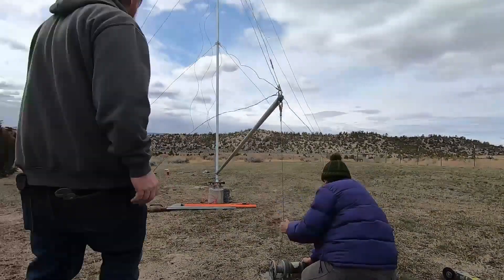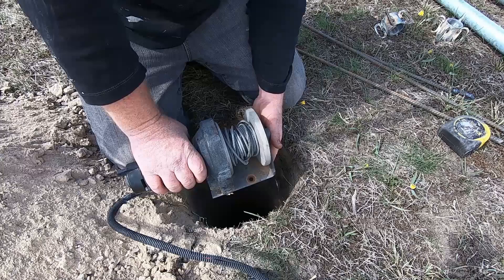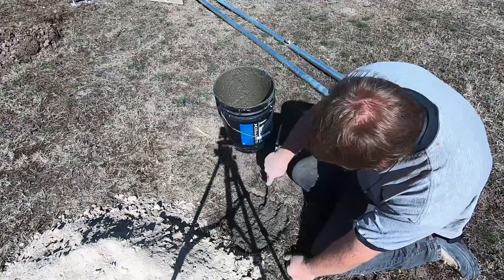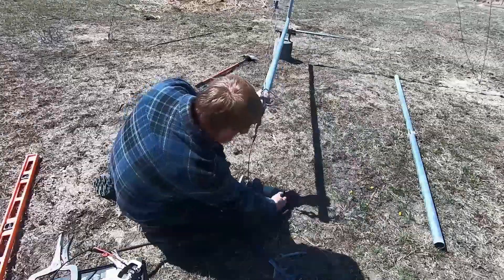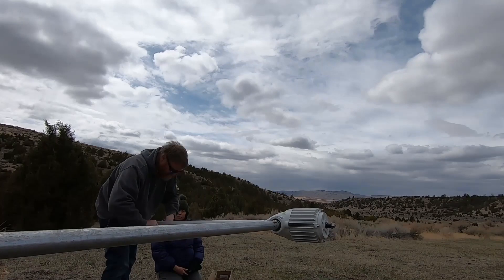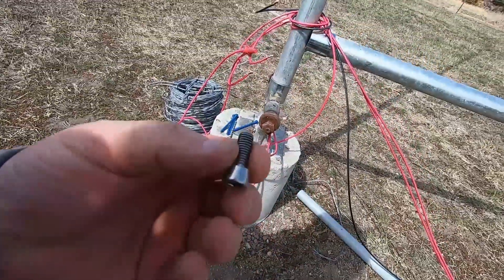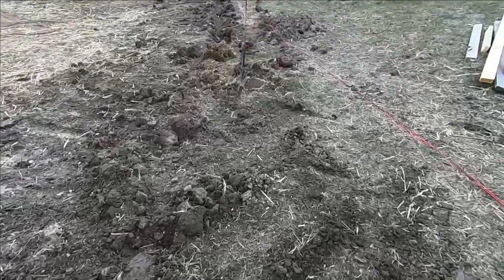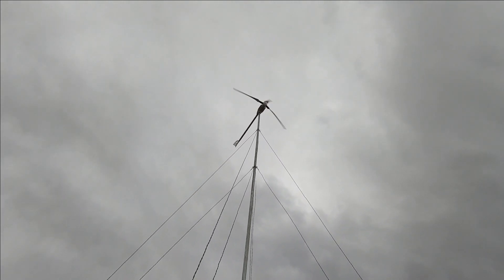video compilation Ista breeze I1500, Tower install, and some final thoughts on the wind mill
video compilation Ista breeze I1500, Tower install, and some final thoughts on the wind generator.
listed below are the links to the four videos that are compiled into this one,